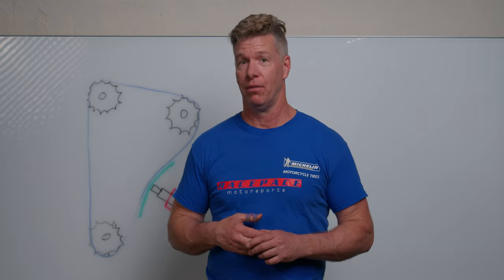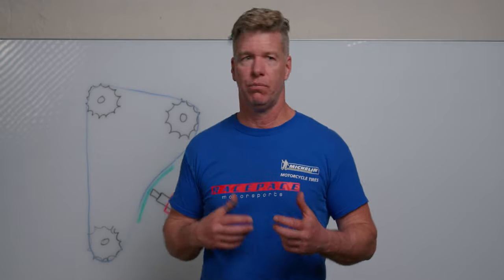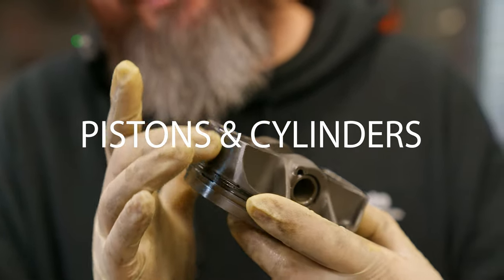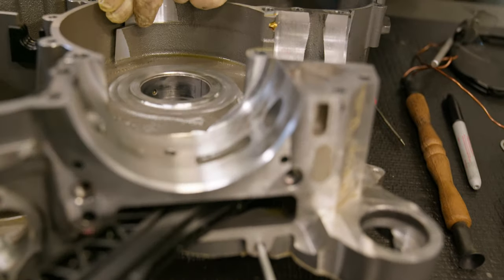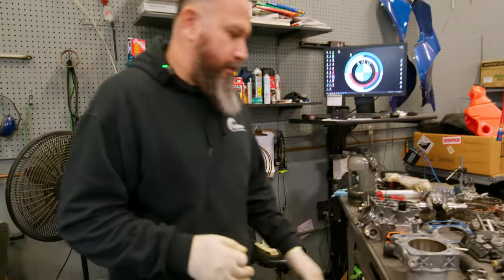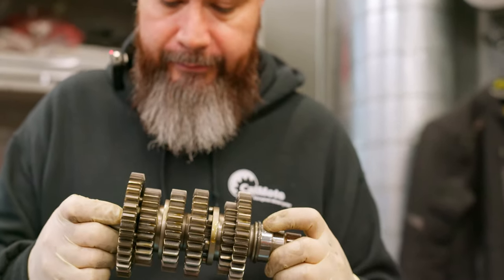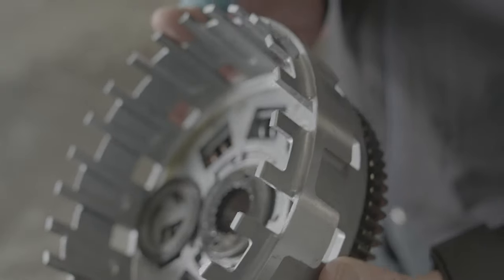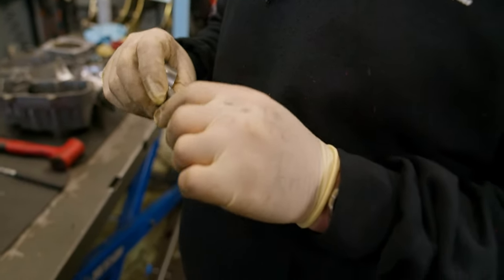KTM 1290 SUPERDUKE R - MEET THE WORST ABUSE IMAGINED, Engine Reliability Review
How well did KTM's 1290 Superduke R engine hold up to the worst abuse imagined?   You will be shocked with this reliability review.   We recently rebuilt our 2020 Superduke R in preparation for the 2023 race season.   I thought I would share the condition of the motor internals - how well they held up to the abuse of racing two and a half seasons, plus too many trackdays to count, and I bought the bike used.   We checked crank bearings, heads, valves, rocker arms, pistons, transmission, everything.   It is remarkable how well this engine is designed and built, and how well it held up to my abuse.   However we did find a few issues.   We spun a crank bearing and found a damaged cam chain tensioner which had sent some broken metal bits through the engine.   Learn how and why in this video.

Special thanks to Alex Hernandez, at CalMoto in Livermore Ca.   Much respect and thanks for his help not only rebuilding my race motor, but for being so thorough and forward thinking.

Timestamps
0:00 - Intro
1:11:16 - Engine Use/Abuse
6:04:07 - Pistons and Cylinder wear
8:22:00 - Crank & Engine Cases
9:26:09 - Crank Bearing Failure - Spun
11:28:13 - Heads / Cams / Rocker Arms / Valves
14:29:06 - Transmission Wear
15:38:20 - Clutch Use & Wear
20:39:02 - Oil Pump Wear - metal evidence
21:18:08 - Cam Chain Tensioner Failure
25:07:21 - LC8 Reliability Report Card